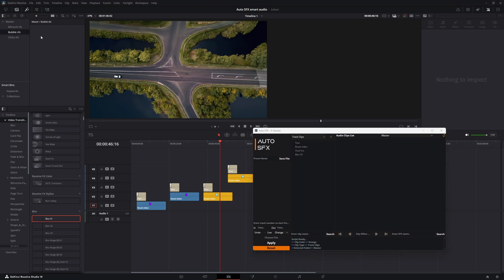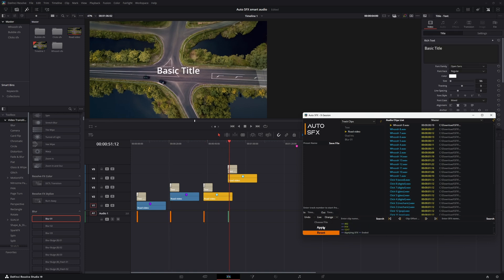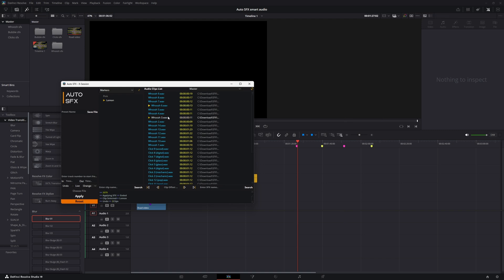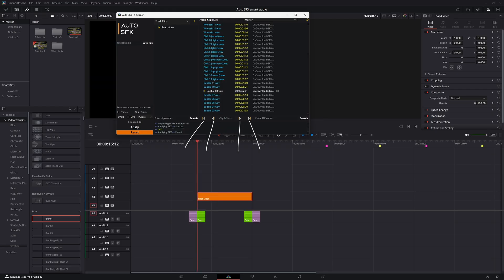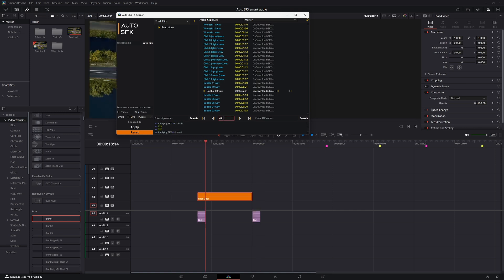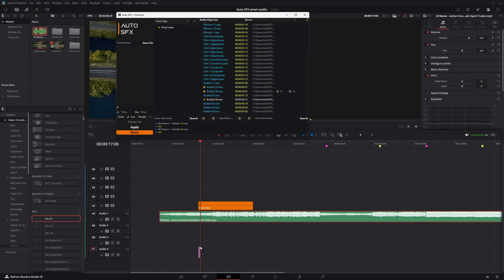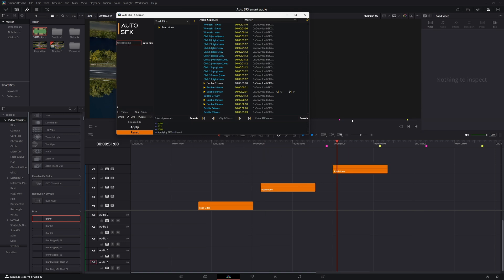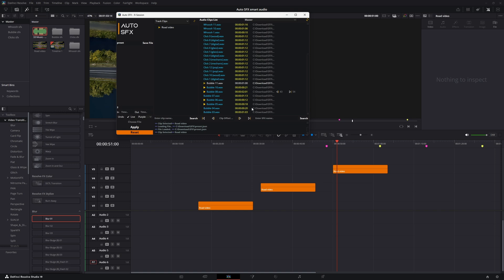Auto SFX tutorial for Davinci Resolve.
Auto SFX Plugin for DaVinci Resolve tutorial.

Unlock seamless sound design with the Auto SFX Plugin for DaVinci Resolve. This powerful tool automatically adds sound effects to your timeline, perfectly synced with your clips, clip color, color markers, and clip markers. Whether you're working on a fast-paced action scene or a quiet moment, the Auto SFX Plugin helps elevate your project by adding the right sound effects with ease.

Perfect for editors, sound designers, and anyone looking to enhance their DaVinci Resolve experience, the Auto SFX Plugin is your go-to tool for automated sound design.